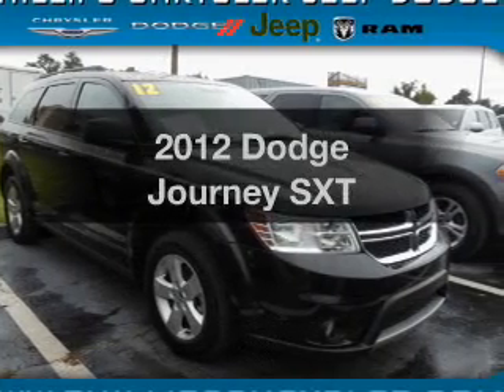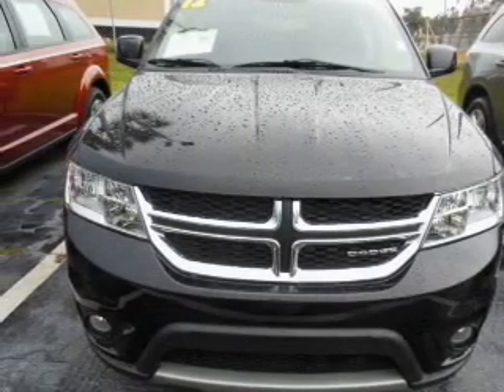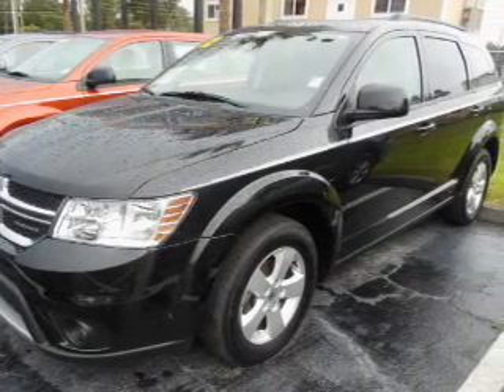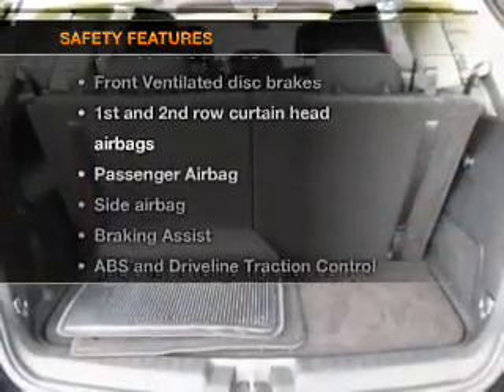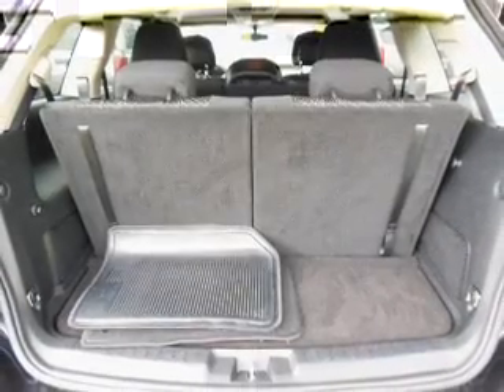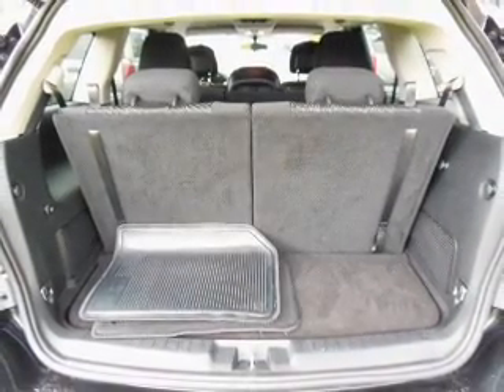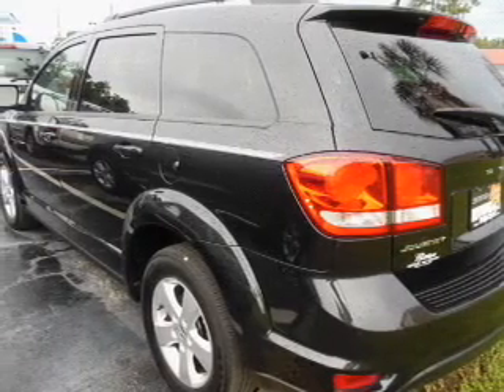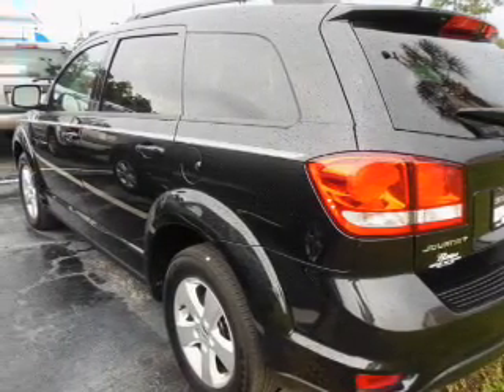2012 Dodge Journey - Ocala FL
Year: 2012
Make: Dodge
Model: Journey
Trim: SXT
Engine: 3.6 liter 6 cylinder 24 valve
Transmission: Automatic
Color: Black
Mileage: 27273
Address:
3440 South Pine Avenue